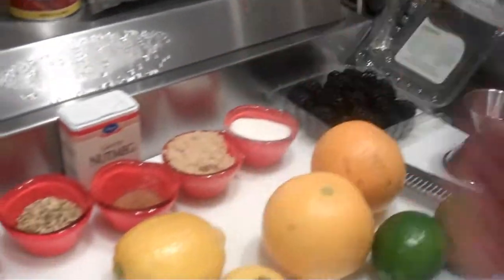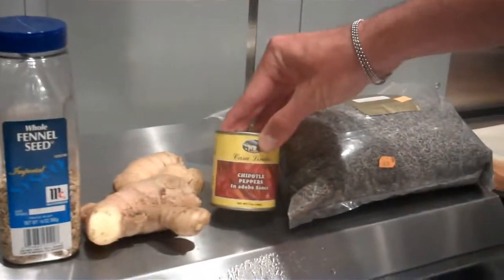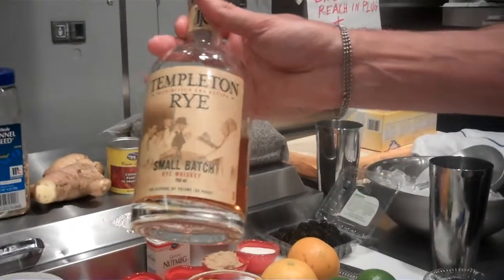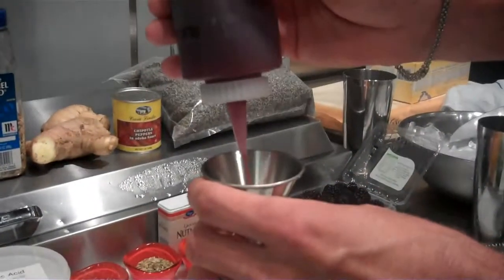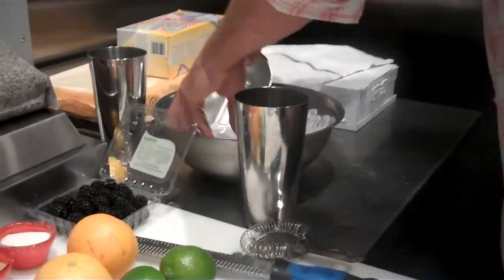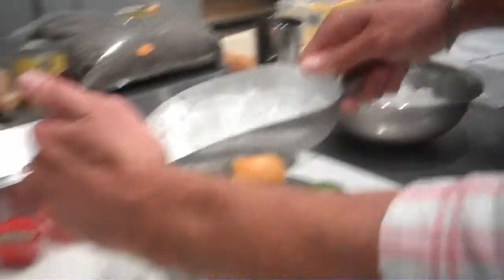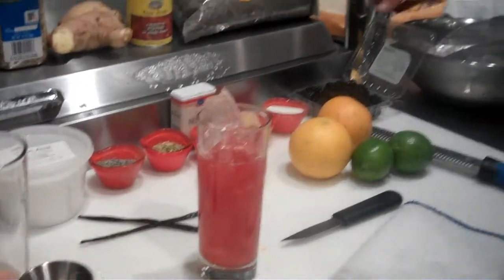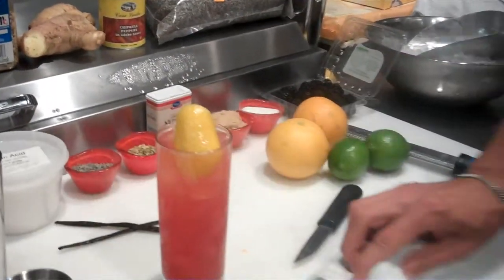Red Light District's NEW Blackberry Chipotle Cola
Red Light District Master Mixologist Nick Majersky demonstrates how to make the new Signature Cocktail, the Blackberry Chipotle Cola.